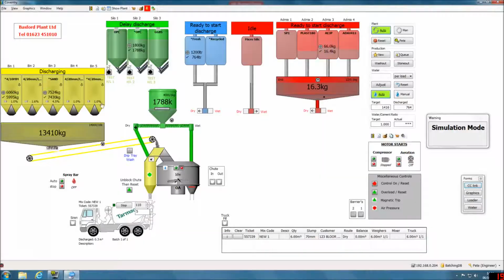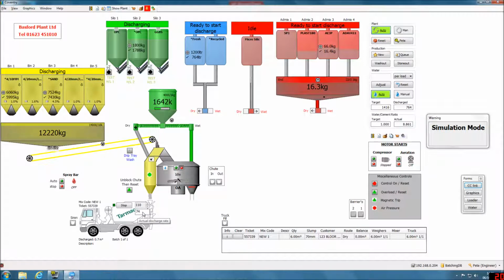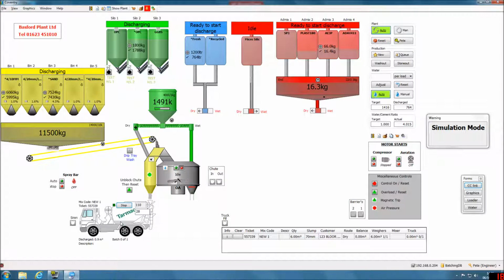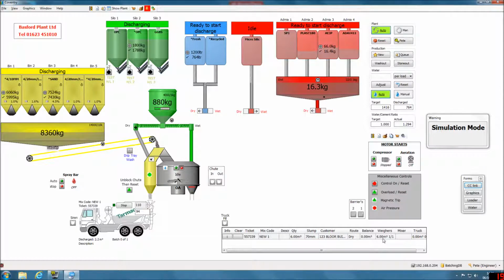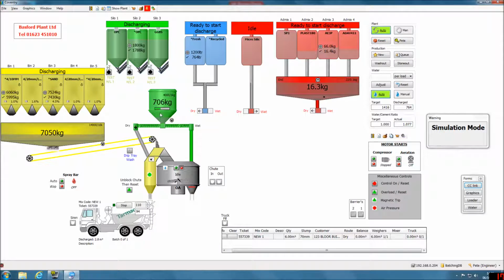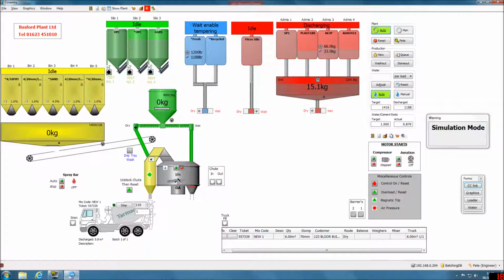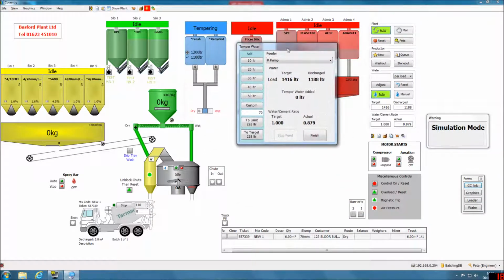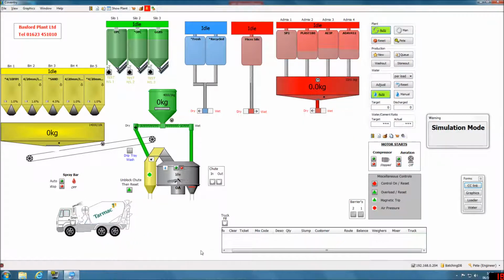Loading - Part 2 of 2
Demonstration of mixing a batch of concrete. Part 2 of 2. Watch in 1080p resolution for best quality.